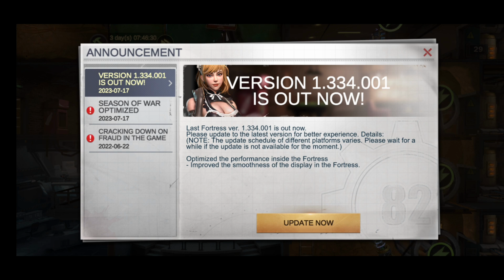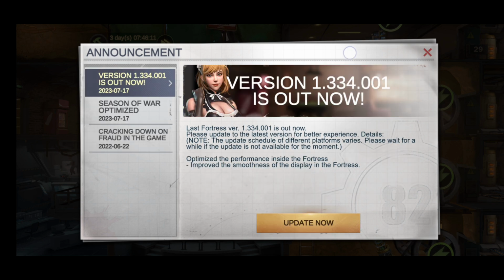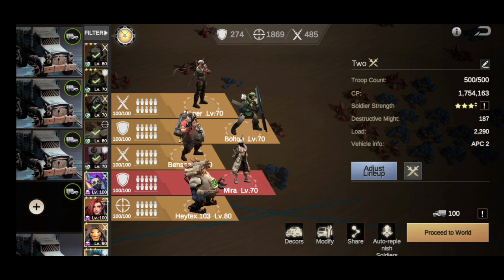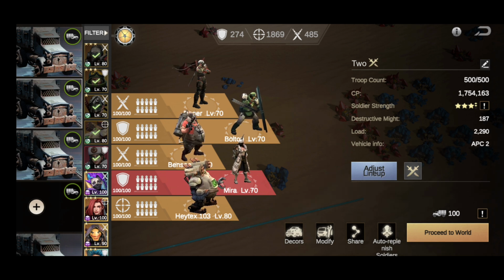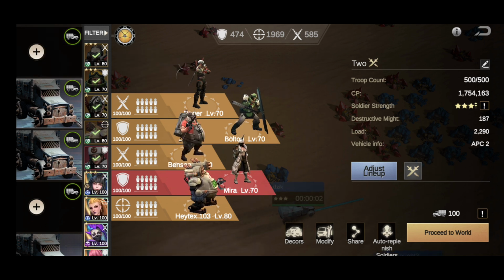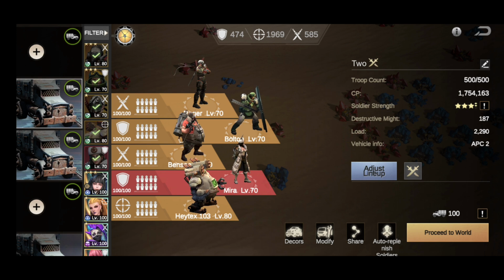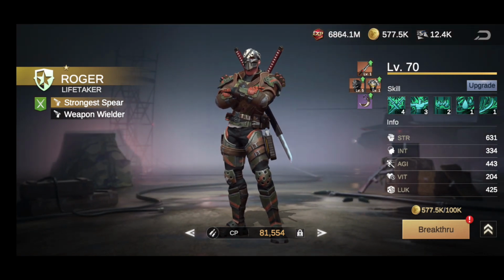Last Fortress: Underground - New Update/New Best Lineup?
Check These Videos out Also

Contents of this video:
00:00 Intro
00:14 What the video is about
07:25 Closing